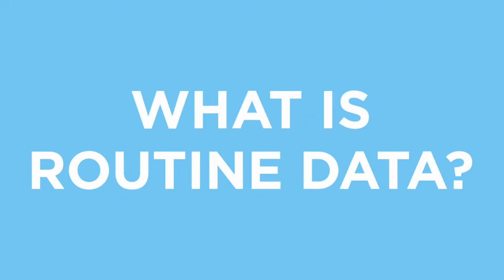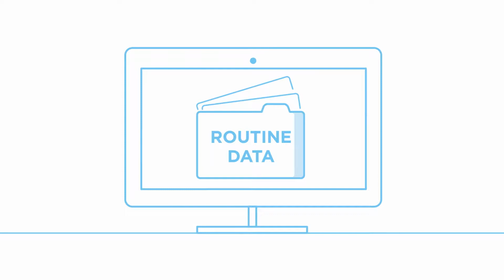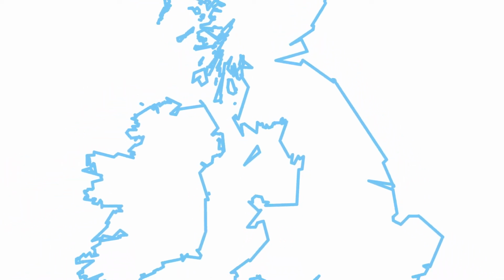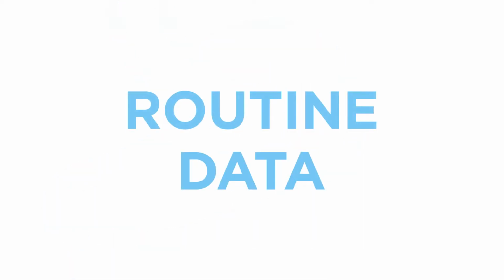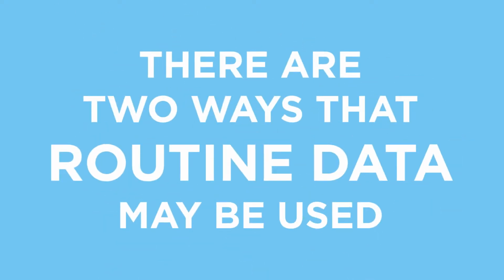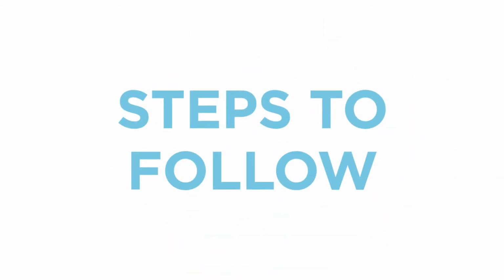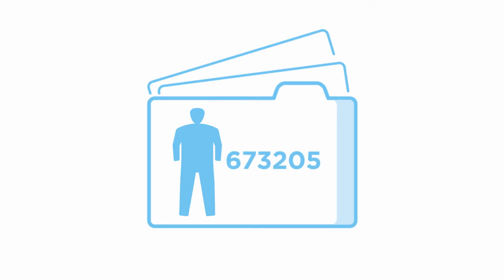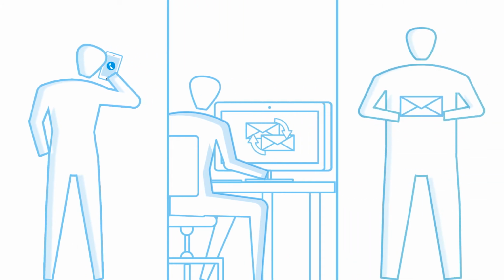Cardiff University & Decipher - "What is Routine Data?" Explainer Animation